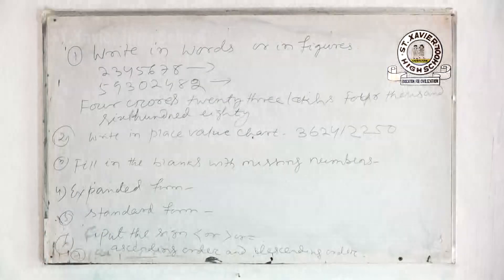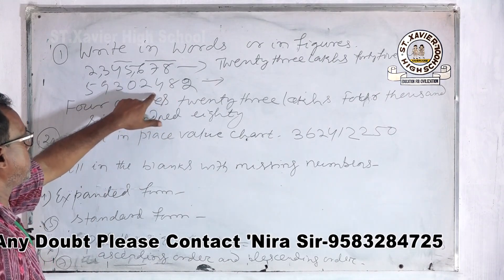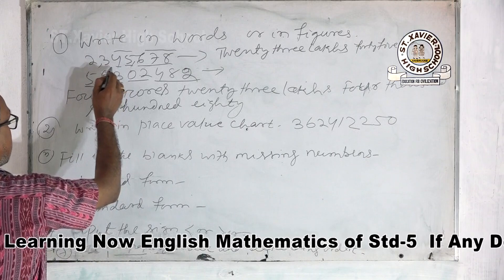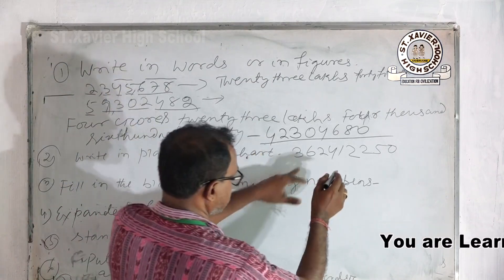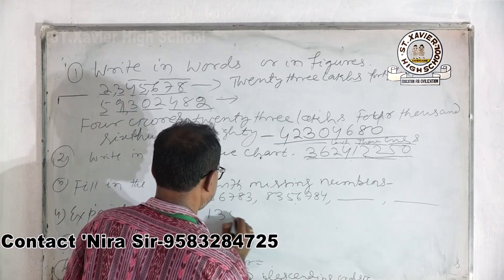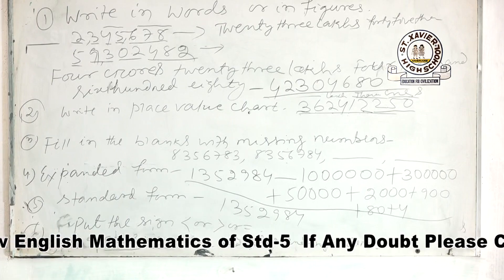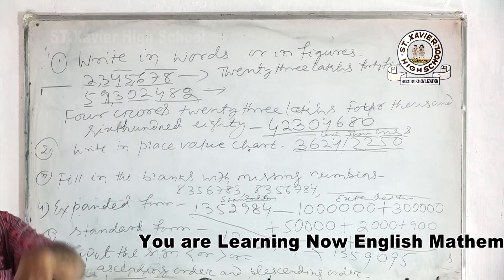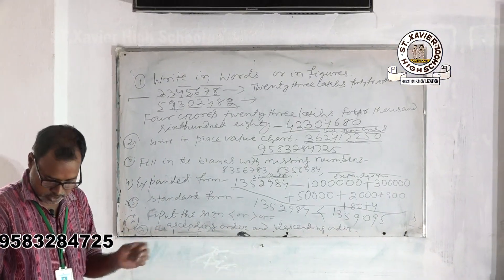Std-5 Mathematics Class Part-2 ST.XAVIER HIGHSCHOOL,GOPA,KENDRAPARA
Online Teaching Class ST.XAVIER HIGHSCHOOL,GOPA,KENDRAPARA
Video Shoot & Edit by-Ashok Patri-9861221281